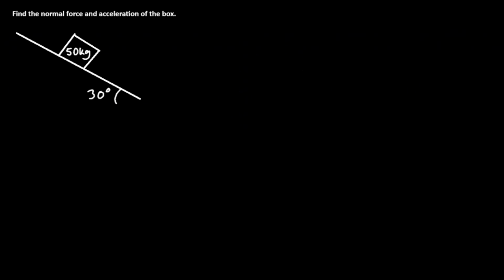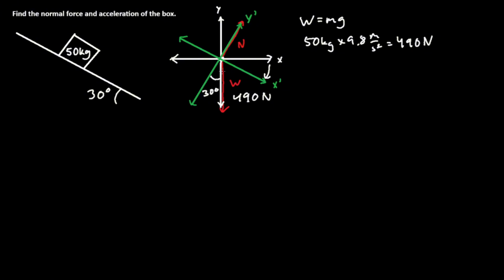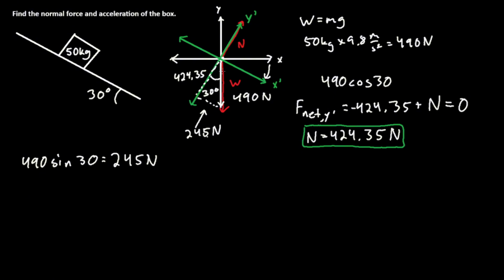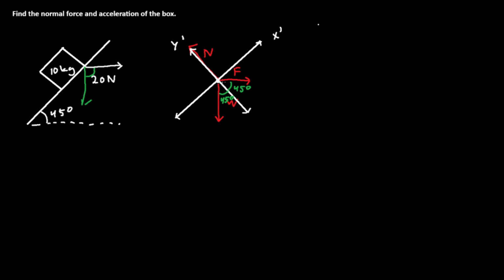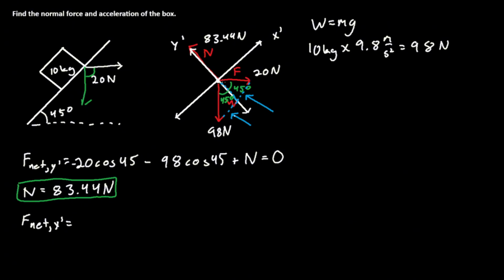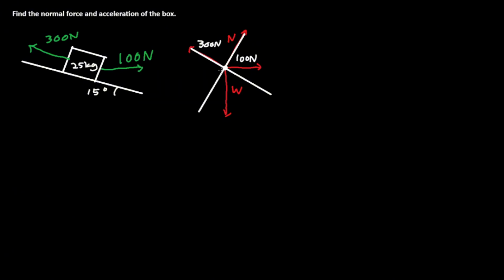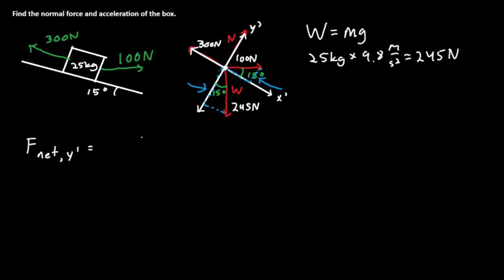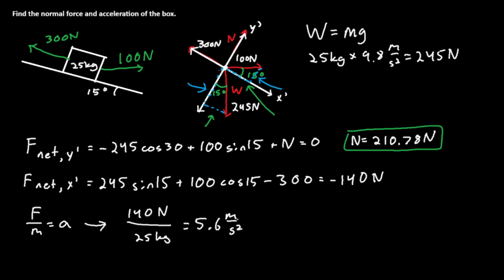Inclined Planes with Free Body Diagrams - Physics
In this video, I covered inclined planes for physics mechanics and how to draw and evaluate their tilted free body diagrams to solve for normal forces and acceleration. The video consists of three worked examples that I explained along the way.

Timestamps:
0:00 Problem 1
7:30 Problem 2
14:44 Problem 3